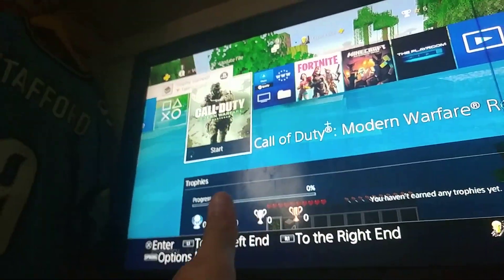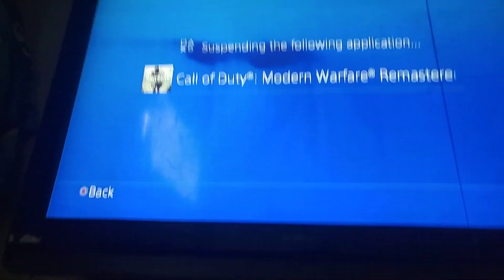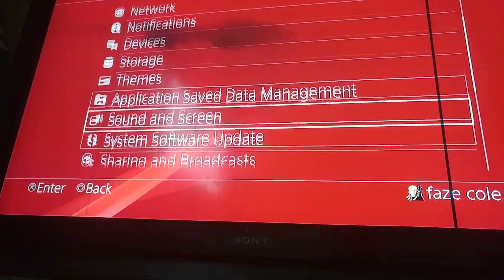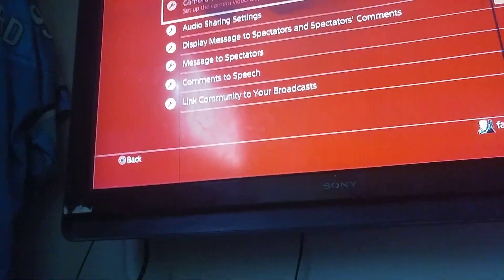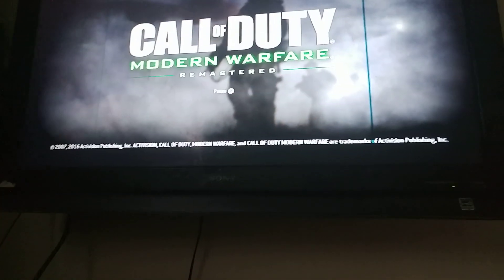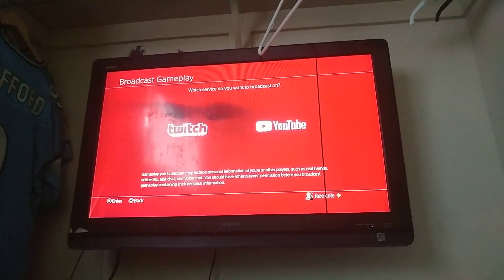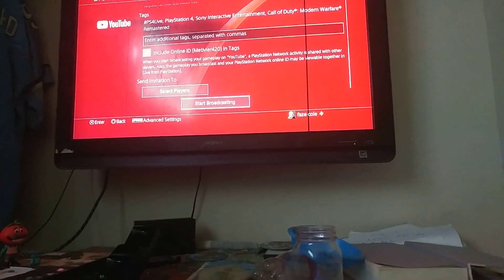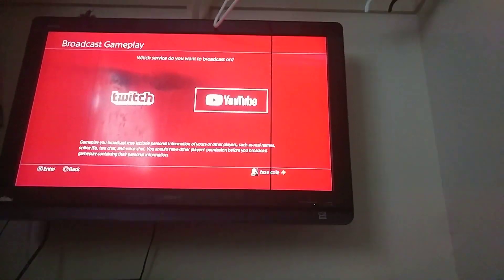How to livestrem to youtube on ps4 (100%working)